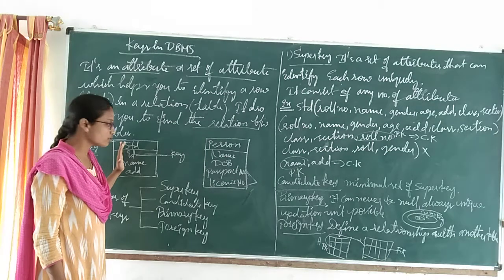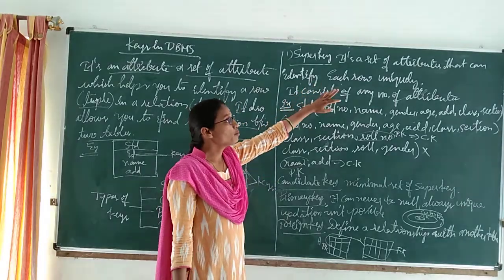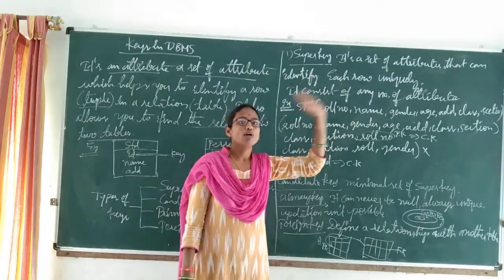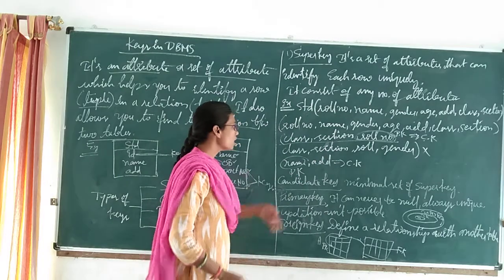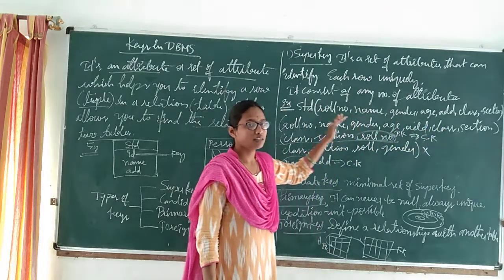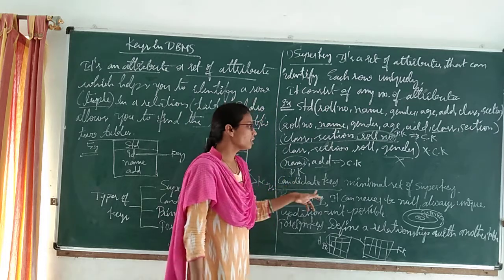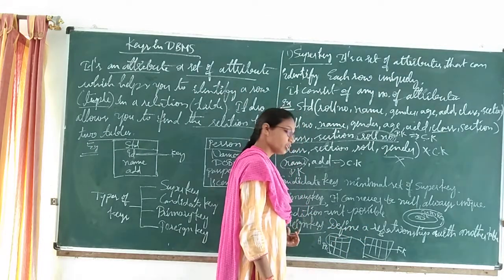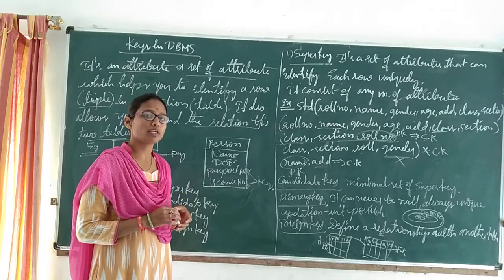RDBMS I Lect - 53 I Keys in DBMS -Relational Database Management System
Relational Database Management System tutorial Discussed Keys in DBMS